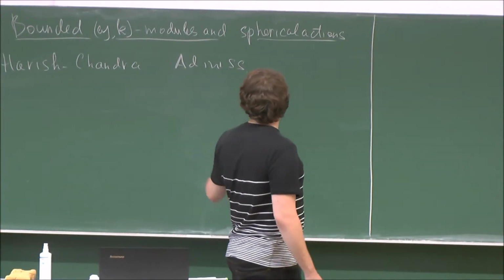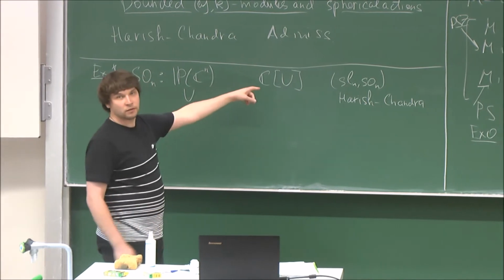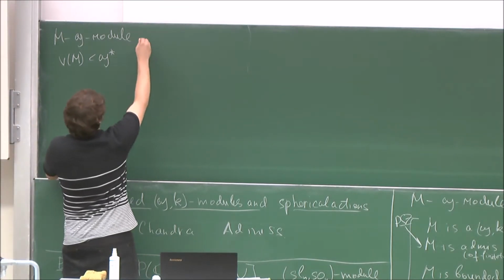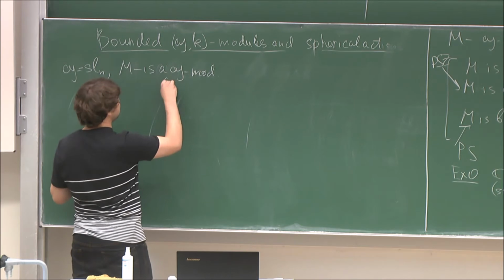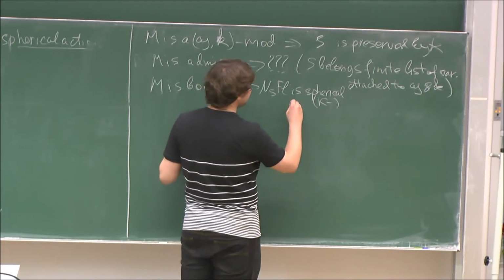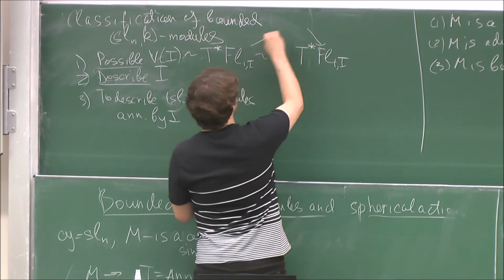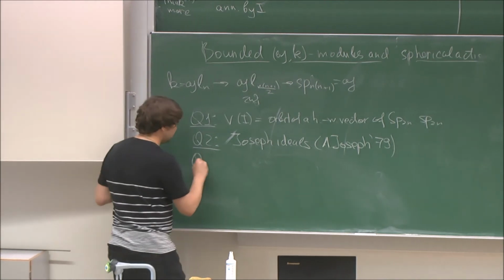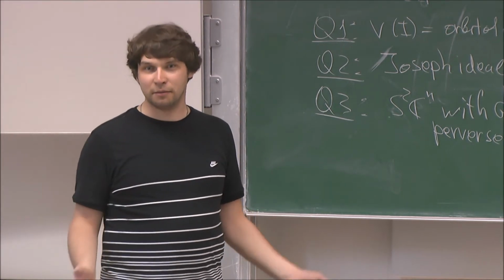Alexey Pethukov - Bounded (g,k)-modules and spherical actions on flag vavieties